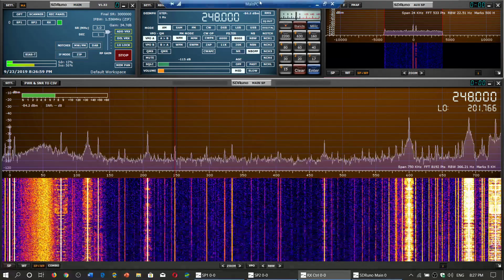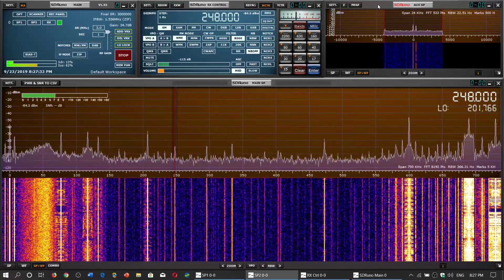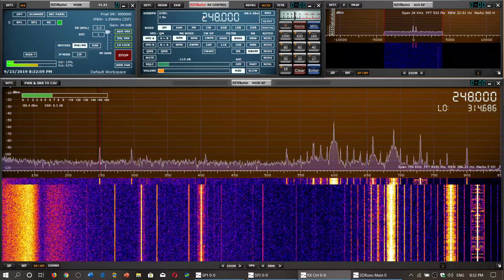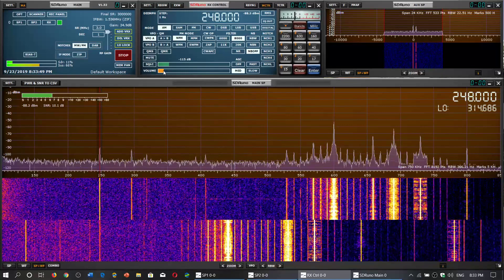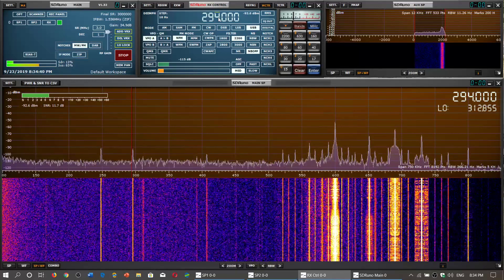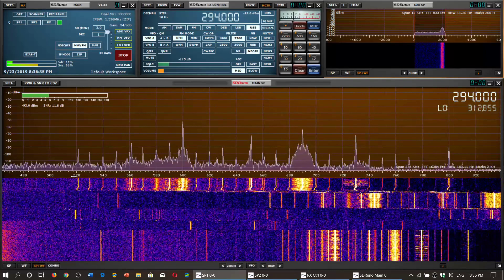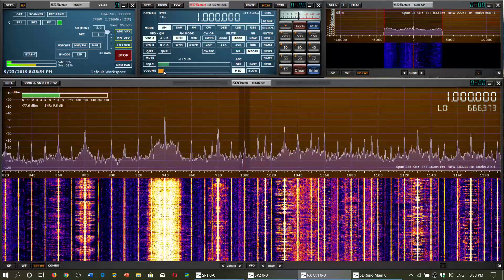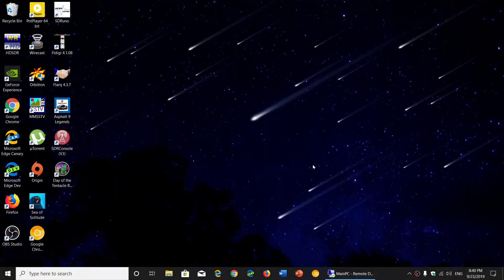Shortwave Spectrum What is in the frequency range 0 to 1 MHz Longwave Mediumnwave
we take a look and listen to what there is to listen to MHz by MHz